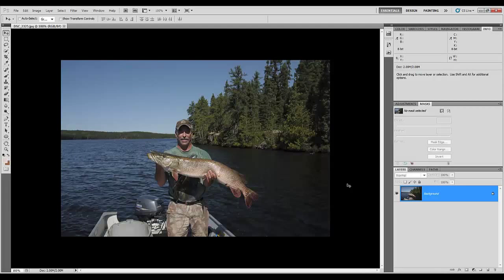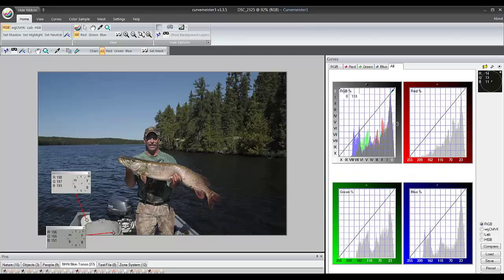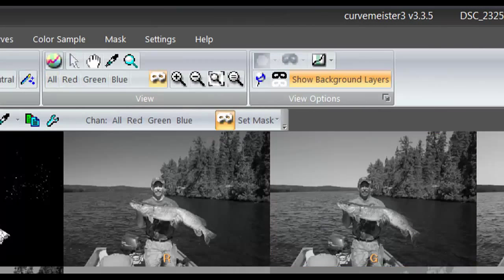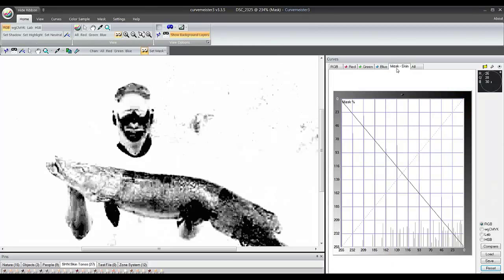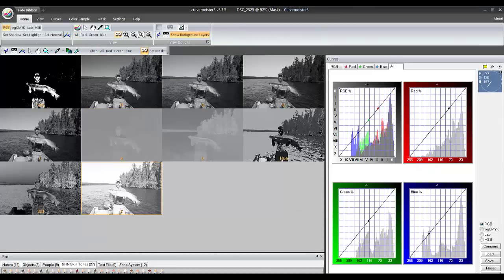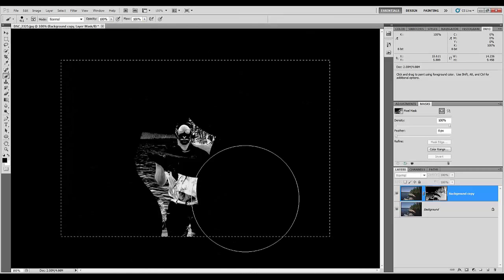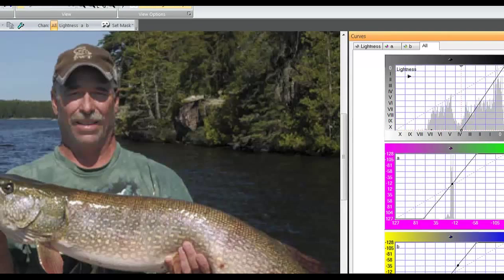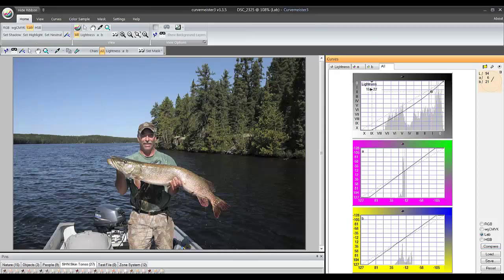Using a Mask in Curvemeister for Shadow Control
This video from a Curvemeister CM101 class uses a mask to open shadows in a outdoors image